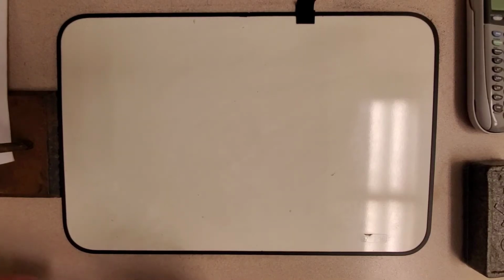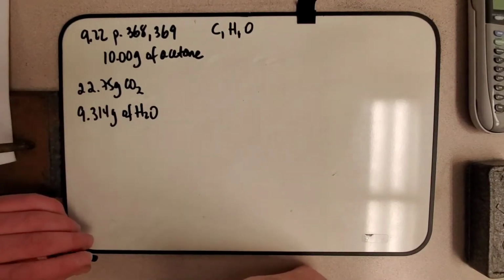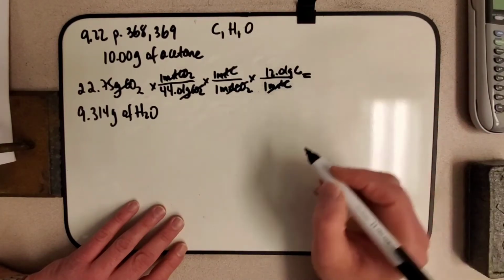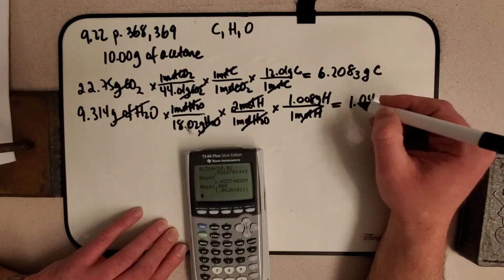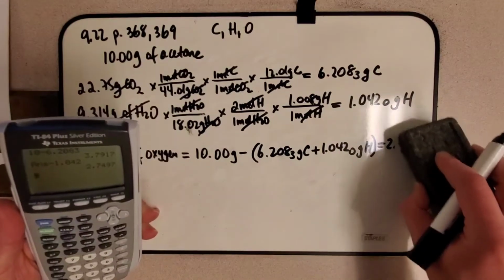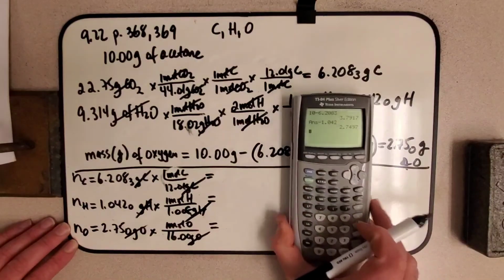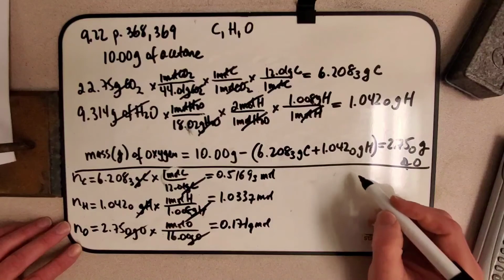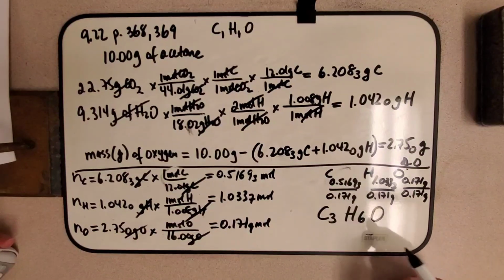Chapter 9 (Video 17)